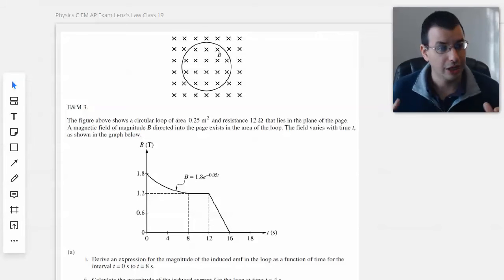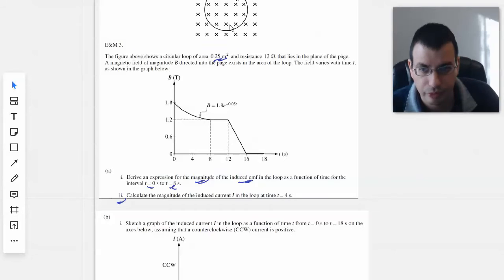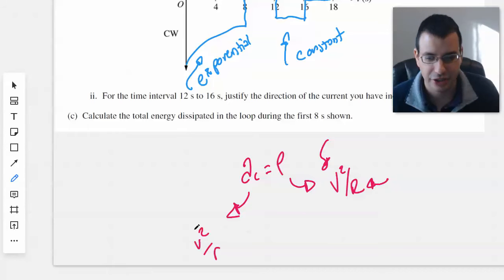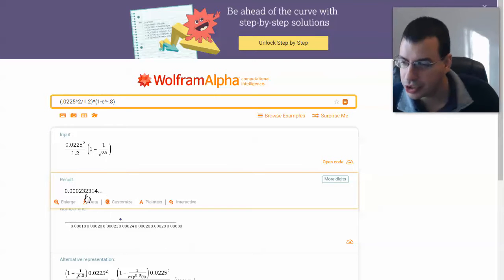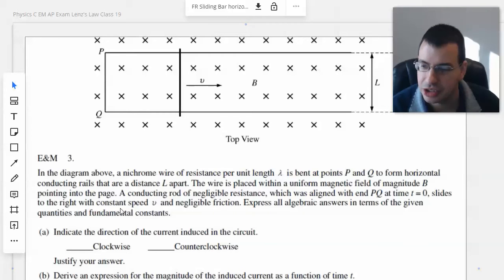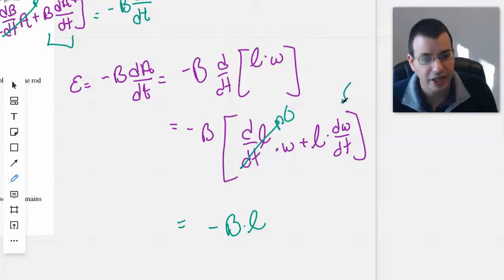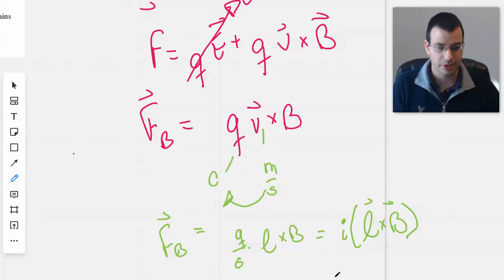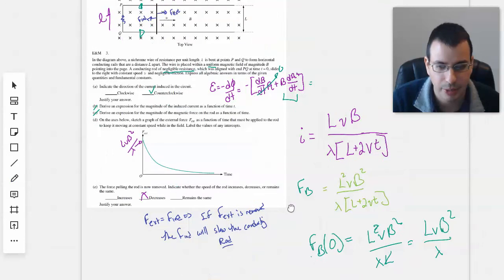Physics C EM AP Exam Lenz's Law Class 19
Practice going through Lenz's Law for the AP Physics Exam.